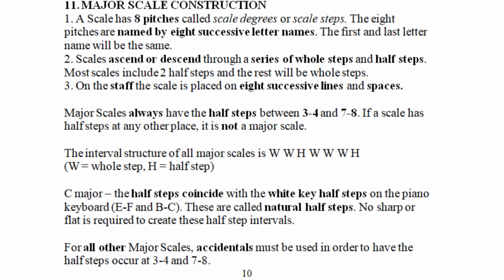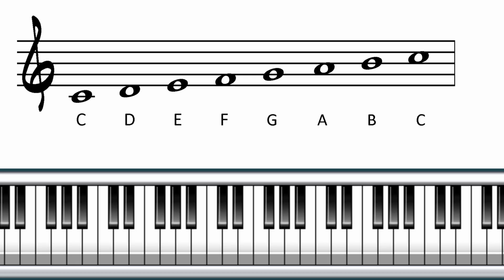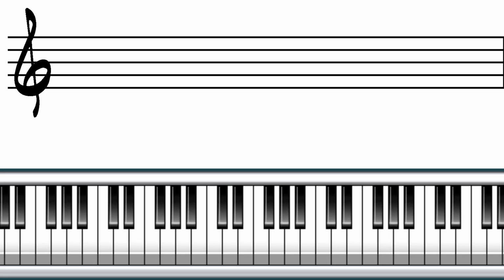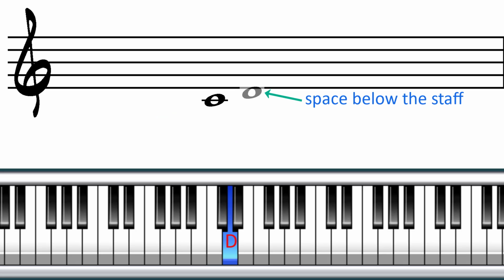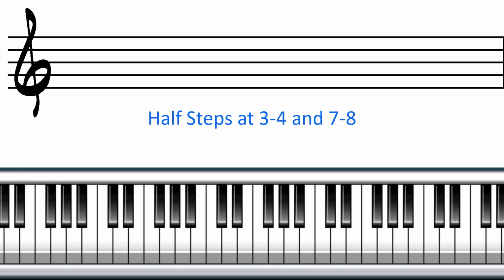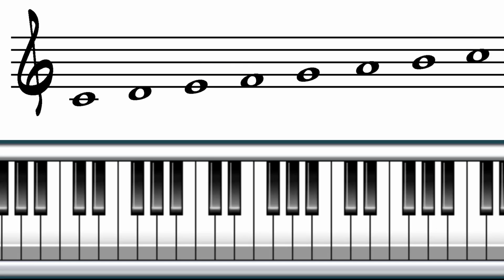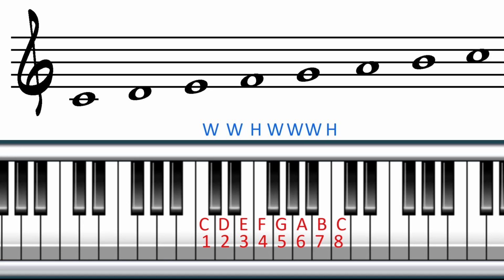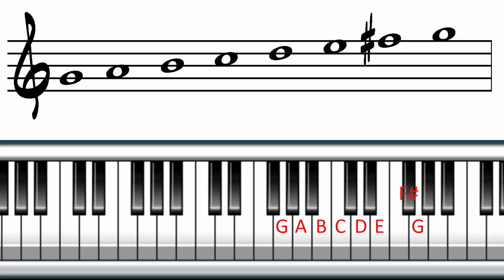Commercial Music Theory I - Introduction to Major Scales